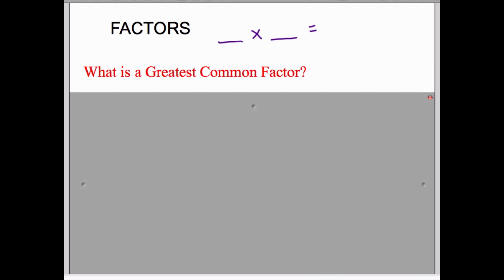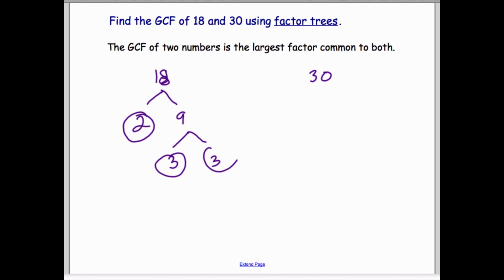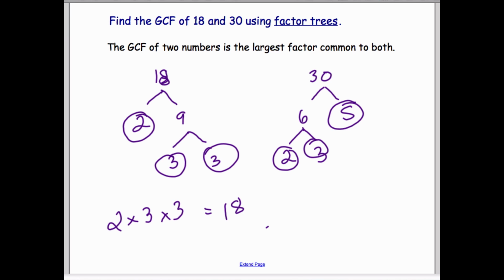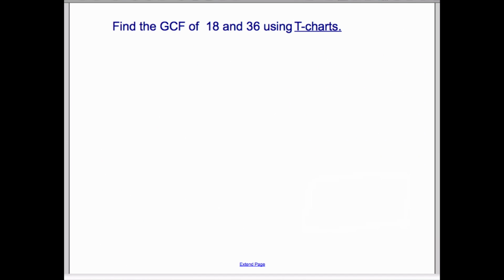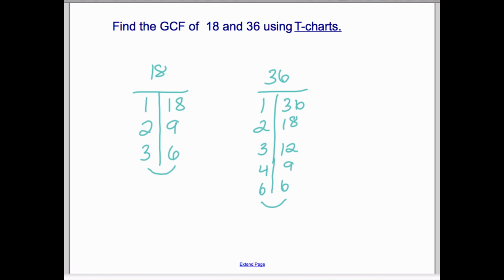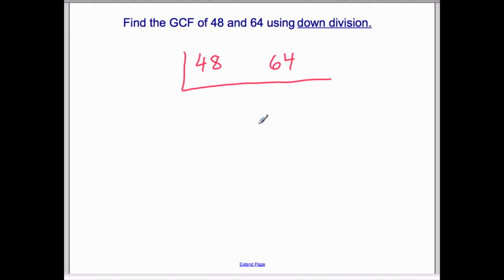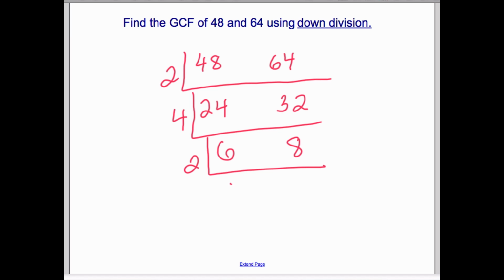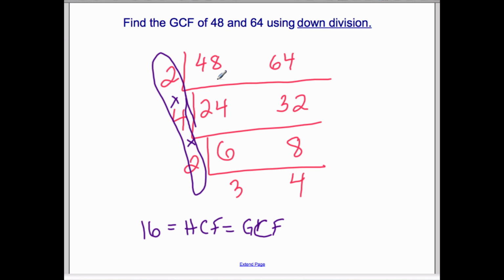Finding the GCF of two numbers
Introduction to Greatest Common Factor